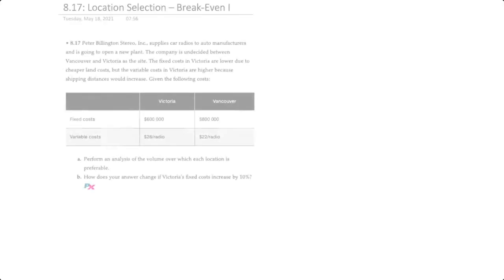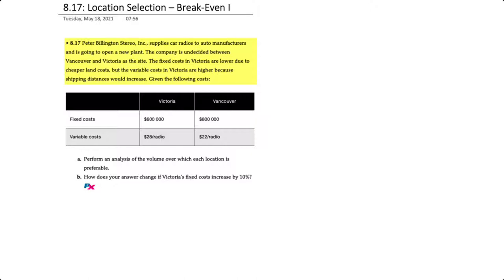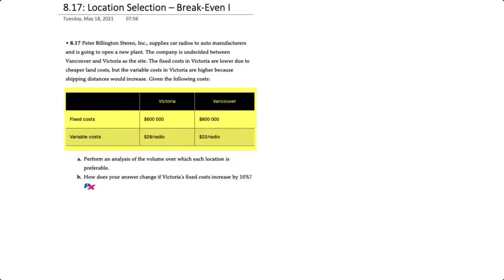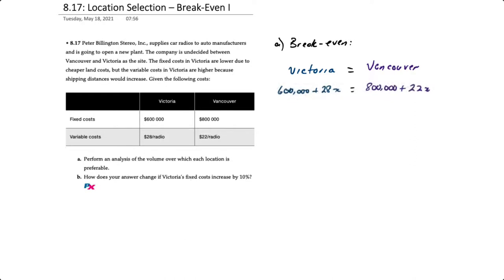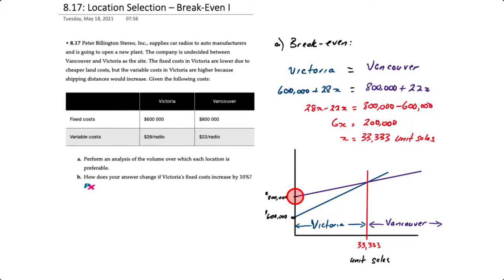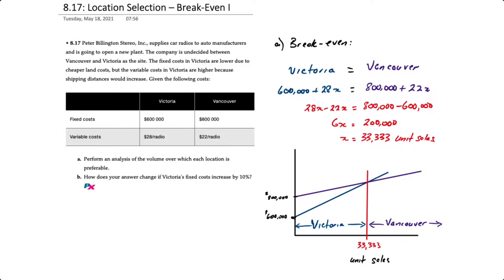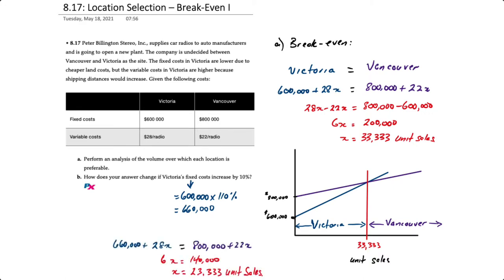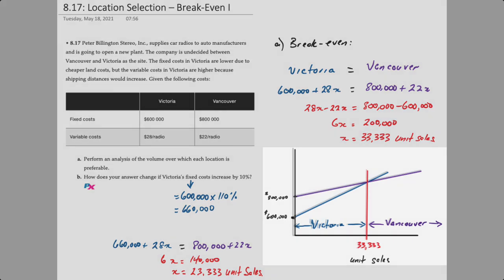Location Selection: Break-Even Analysis I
This video demonstrates how to use break-even analysis to identify cross-over points to aid in location selection.